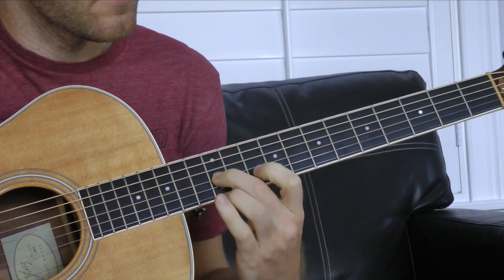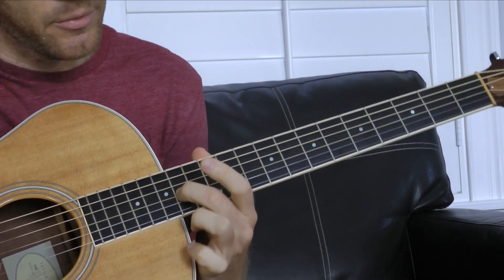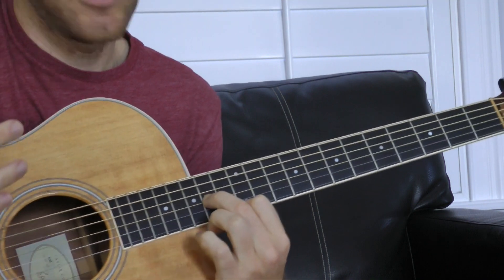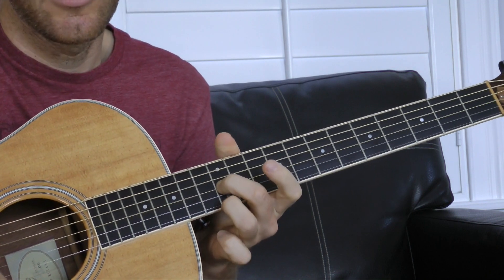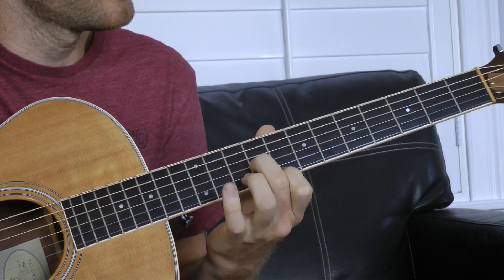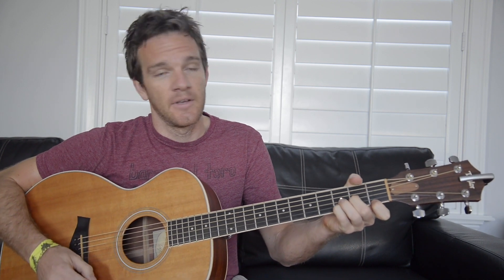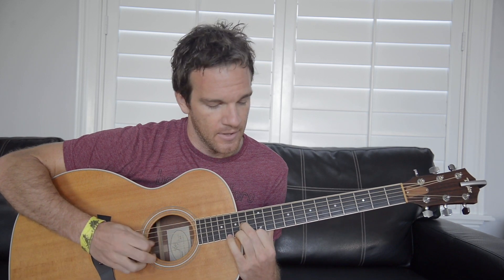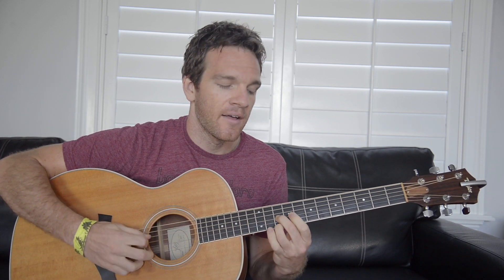Riff Deconstruction: Wanted Dead or Alive - Bon Jovi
Get your Bon Jovi on y'all, it's Dead or Alive time! Learning how you can combine two-note diads over a Dorian mode drone to make history, Sambora-style.

Lyrics:

It's all the same, only the names will change
Everyday, it seems we're wastin' away
Another place where the faces are so cold
I drive all night just to get back home

I'm a cowboy, on a steel horse I ride
I'm wanted dead or alive
Wanted dead or alive

Sometimes I sleep, sometimes it's not for days
The people I meet always go their separate ways
Sometimes you tell the day
By the bottle that you drink
And times when you're all alone all you do is think

I'm wanted (wanted) dead or alive
Wanted (wanted) dead or alive

Oh, and I ride

Oh, and I'm a cowboy, on a steel horse I ride

I walk these streets
A loaded six-string on my back
I play for keeps 'cause I might not make it back
I been everywhere, still, I'm standing tall
I've seen a million faces
And I've rocked them all

I'm a cowboy, I got the night on my side
And I ride, dead or alive
I still drive (I still drive) dead or alive
Dead or alive, dead or alive, dead or alive, dead or alive